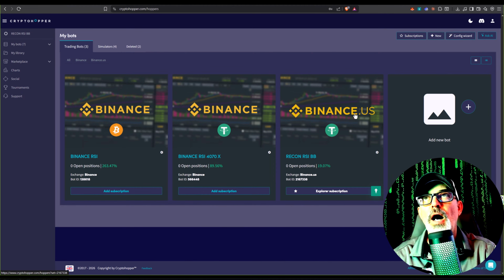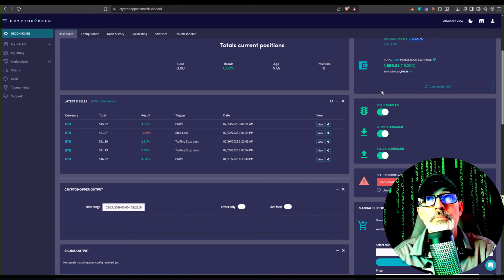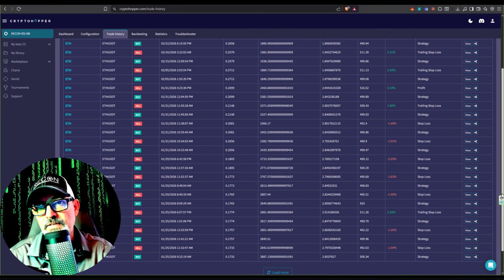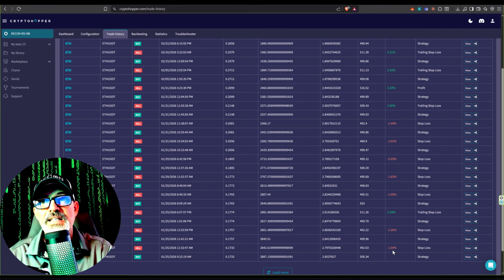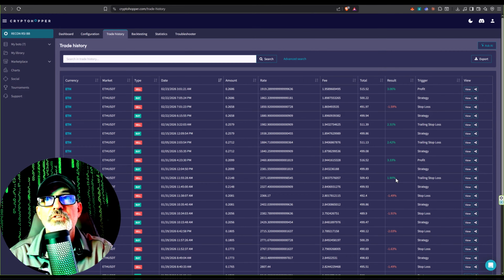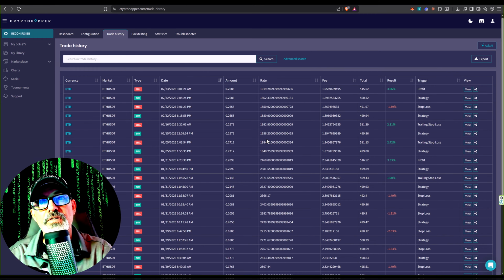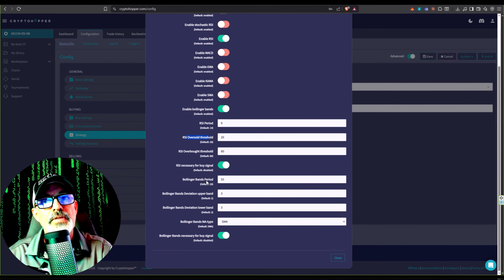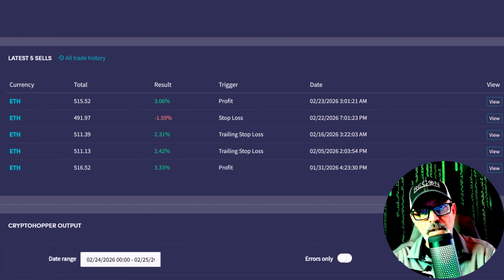My CRYPTOHOPPER Crypto Trading Bot 🤖 Strategy - PROFIT LOSS Results Update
In this video, I'm sharing my updated CryptoHopper crypto trading bot strategy results. I'll break down my real profit and loss numbers and what settings I'm using. If you're thinking about using CryptoHopper for automated crypto trading or you're already running a bot and want to compare strategies, this video is for you.

👍 Like this video if you found it helpful — it helps the channel grow!